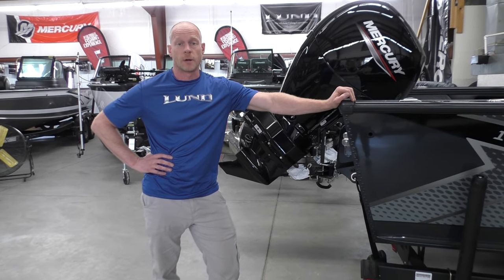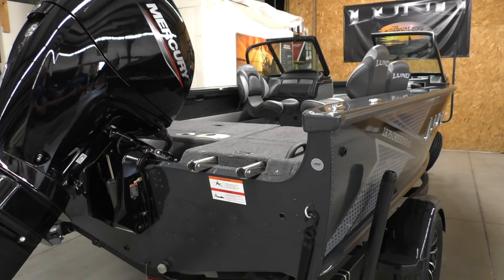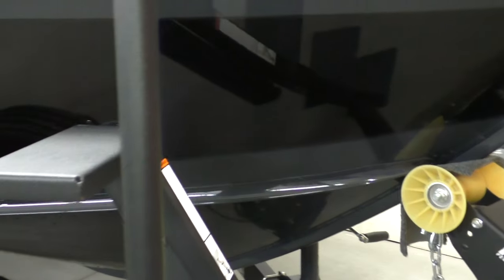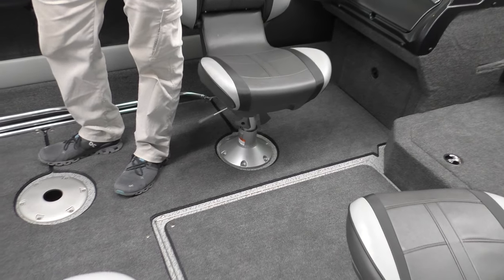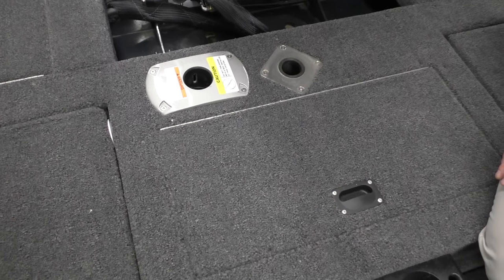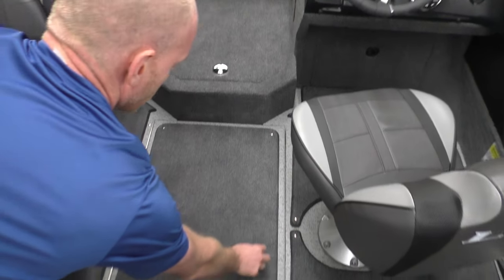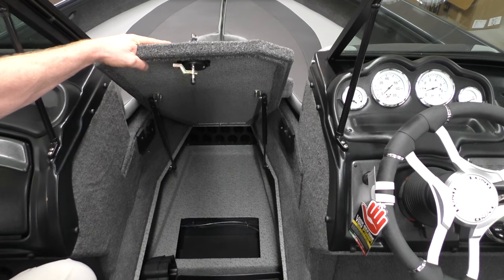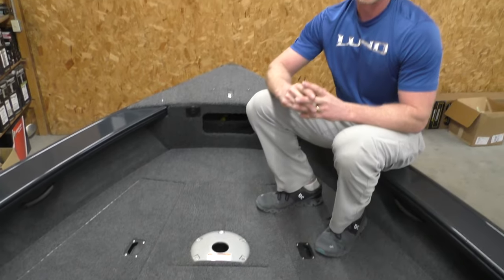2024 Lund 1875 Crossover XS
2024 Lund 1875 Crossover XS Model Dealer Walk Through Video